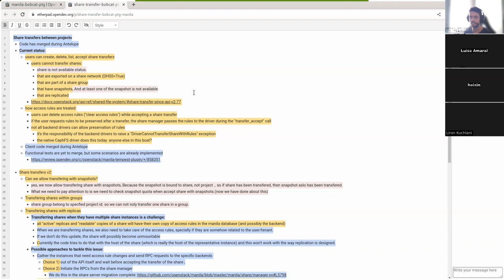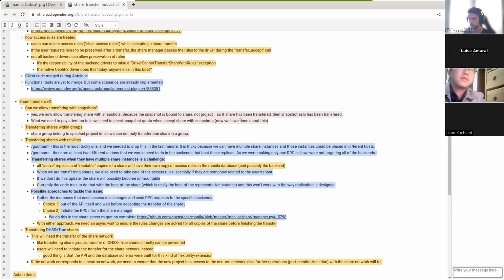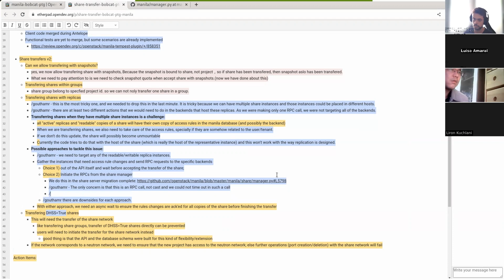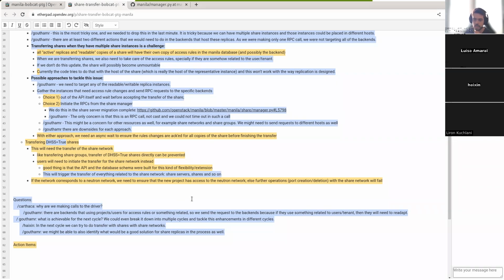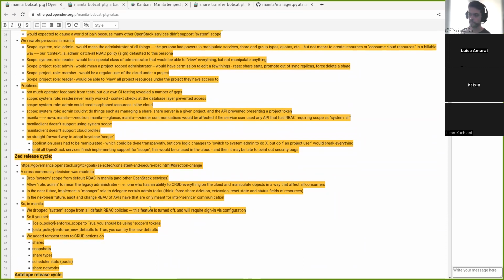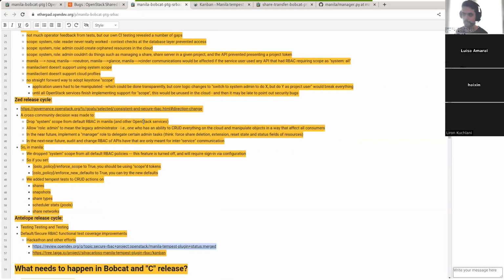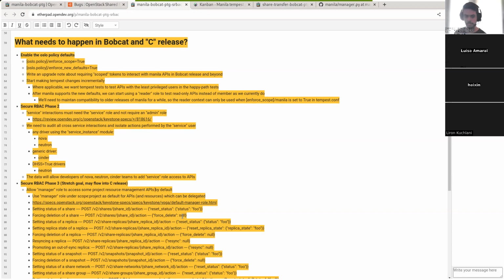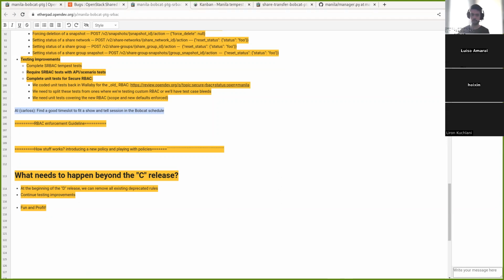OpenStack Manila PTG - Bobcat release - Open Topics day 1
During this session, we talked about enhancements for share transfers and the current status of RBAC in Manila.